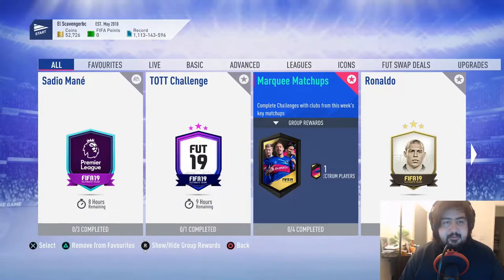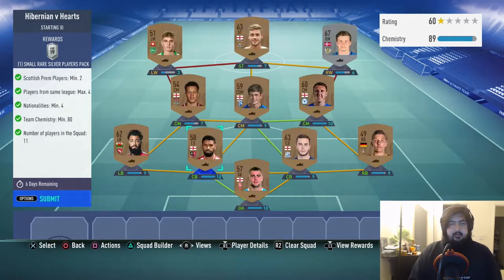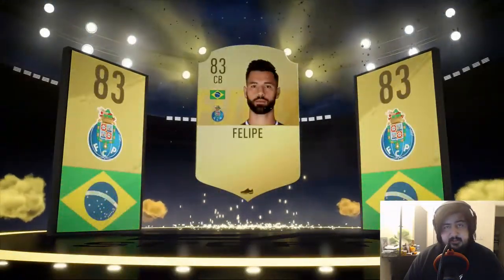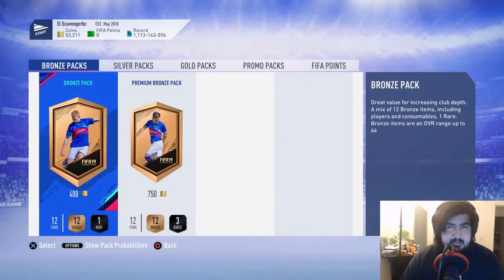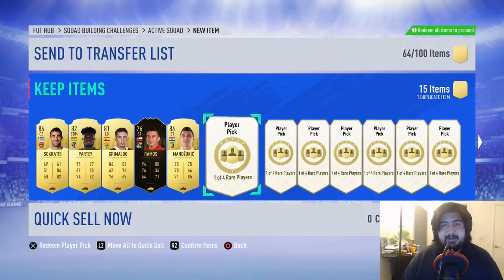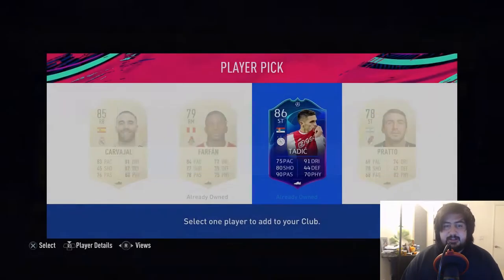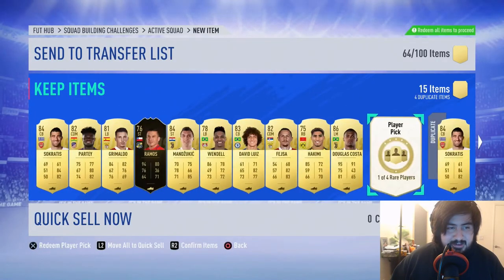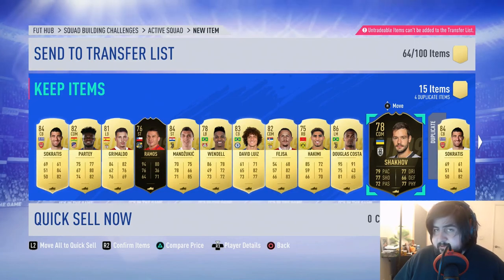15x PLAYER PICKS! MARQUEE MATCHUPS + TOTT SBC! FIFA 19 ULTIMATE TEAM